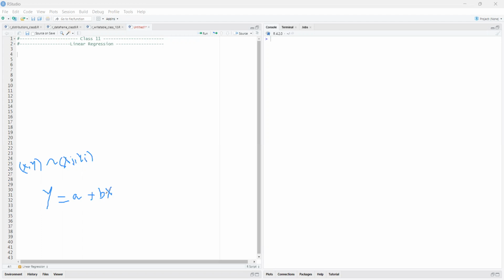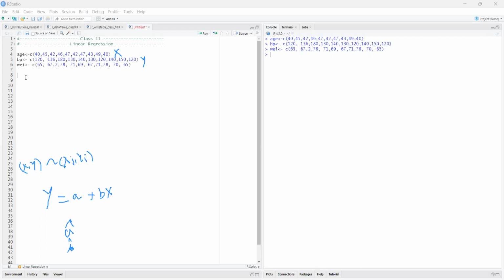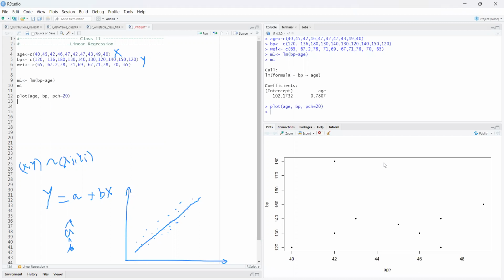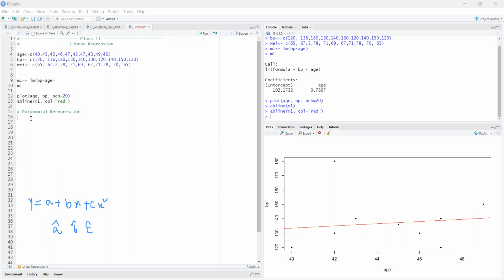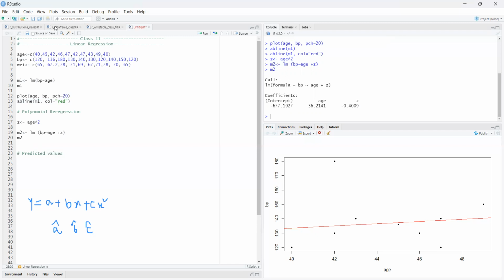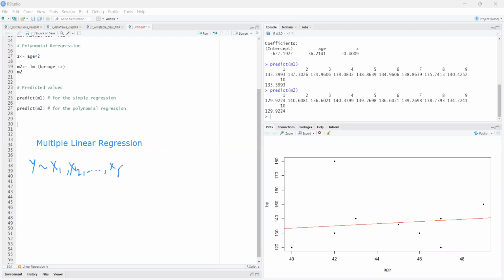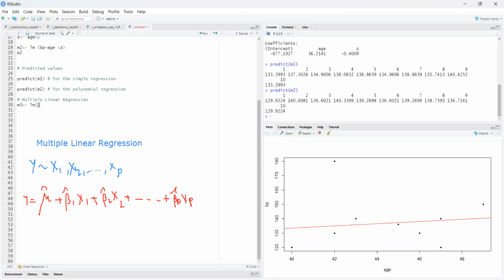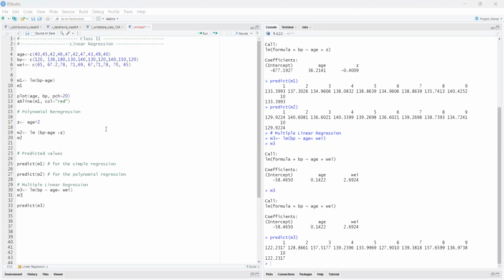R | Linear Regression in R | Class 11 | 2022-23